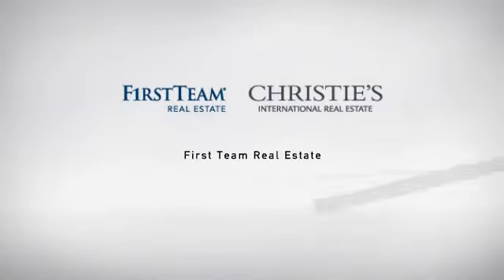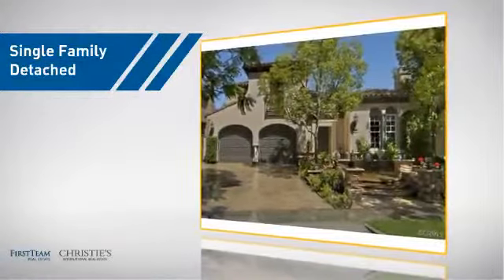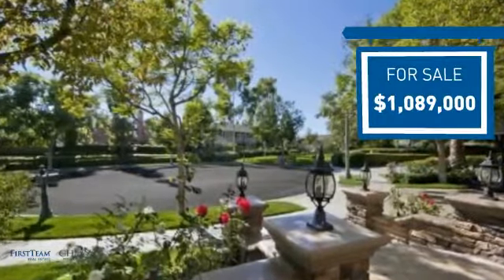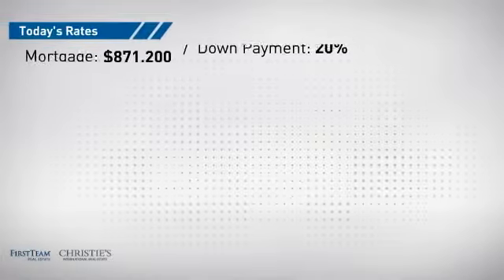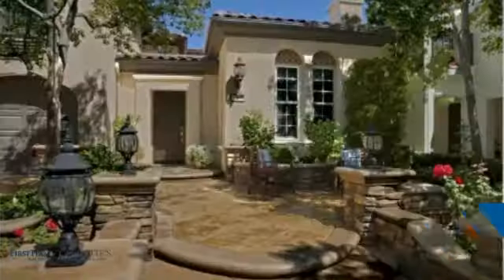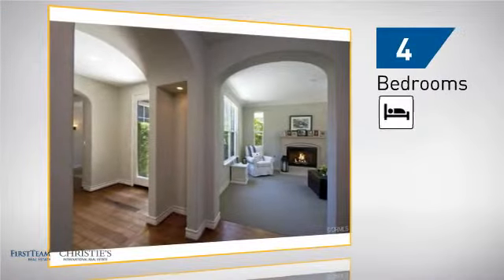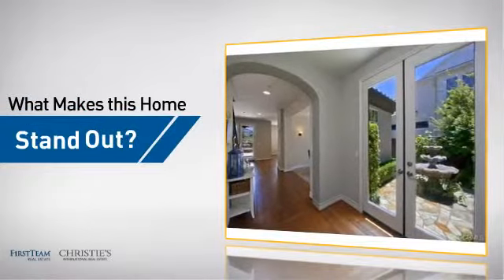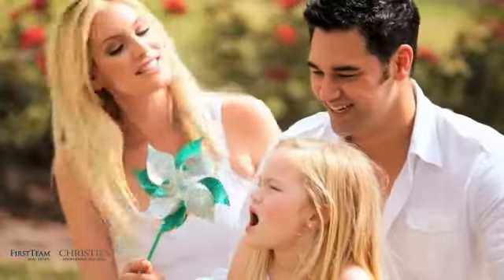4 Newkirk Road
For a complete description of this exceptional Belmont Hill cul-de-sac home in Flintridge Village, please go
#1 in Sales in Ladera Ranch
How can we help you find your dream home or market your current Ladera Ranch property?
We look forward to assisting you with all of your Ladera Ranch real estate needs.